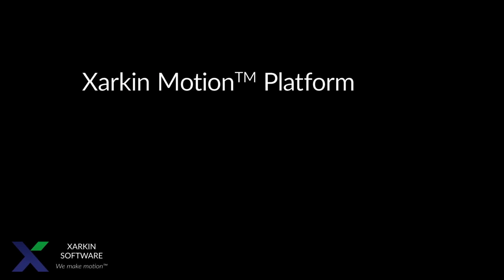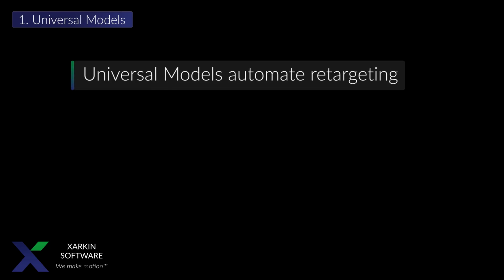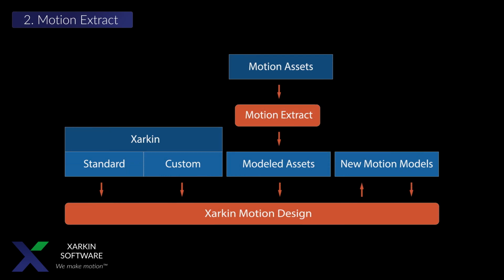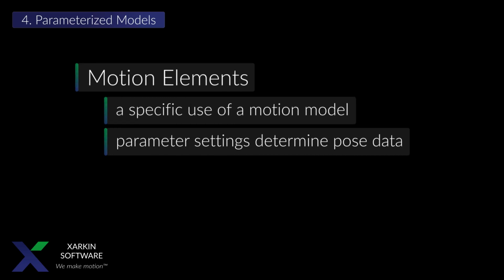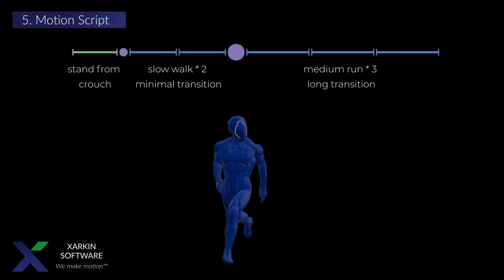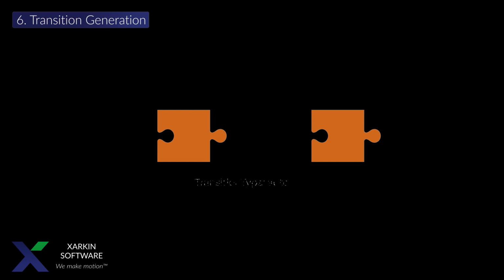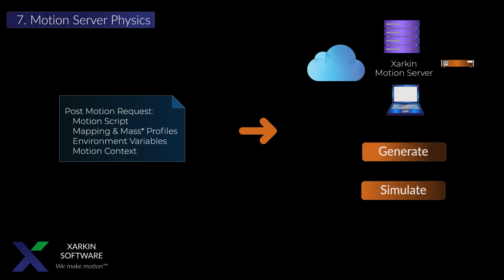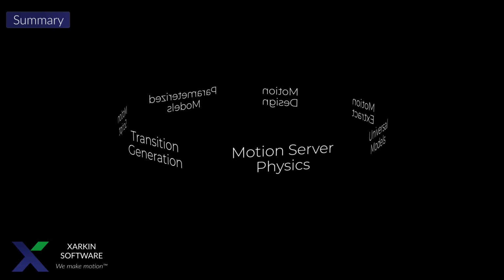Xarkin Motion Platform - 7 Key Capabilities and Features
With the release of the Xarkin Motion Platform, this video introduces 7 key capabilties and features of the platform. Xarkin generates character motion through parameterized universal software models. For new users of the platform, this instructional video provides an overview of Xarkin Motion capabilities.

Xarkin Motion™ is a patent-pending software platform for the automated generation of physics-based motion, simulation and control for articulated assemblies.

The platform and methodologies developed by Xarkin have broad application.
- 3D character animation for video
- Real-time motion generation of 3D characters for gaming and virtual spaces
- Generated pose, force and torque data for robotic control and simulation